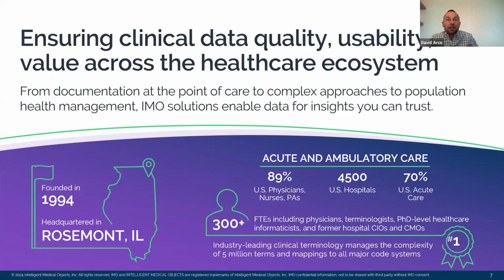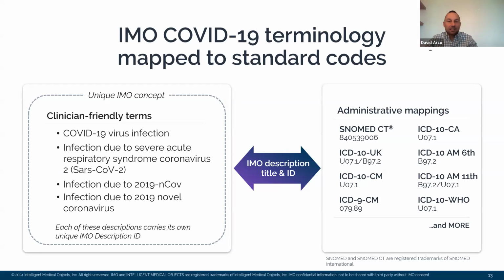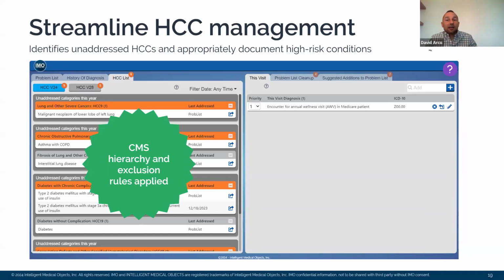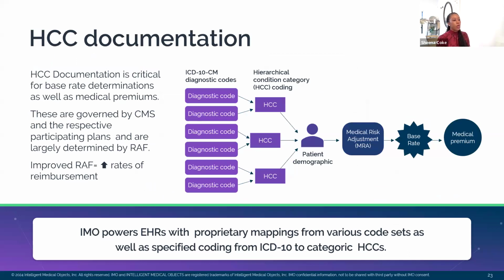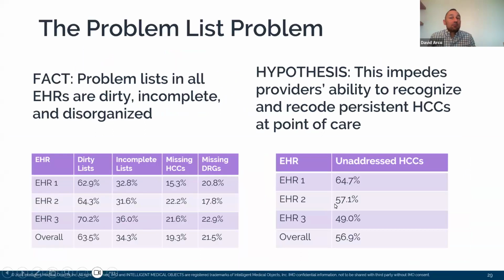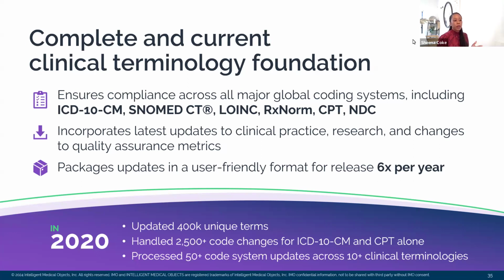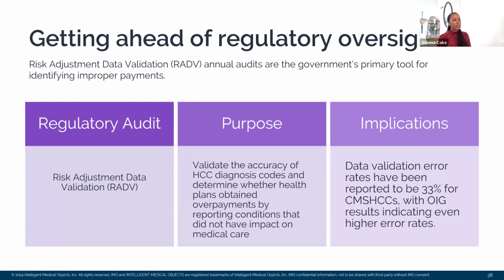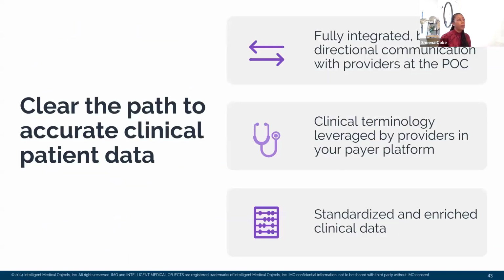Enhancing payer-provider collaboration: Strategies for improved HCC data quality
In this webinar, our experts unpack factors contributing to these issues, like inaccurate problem lists and cumbersome clinical workflows. They also discuss how terminology and technology can help address these problems while enhancing communication between payers and providers.